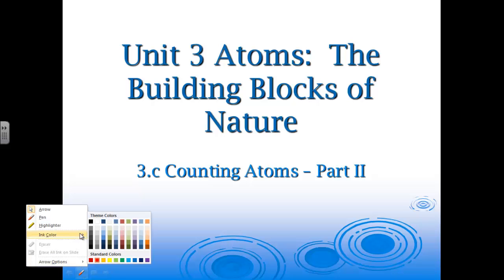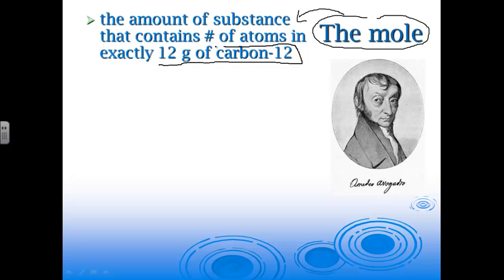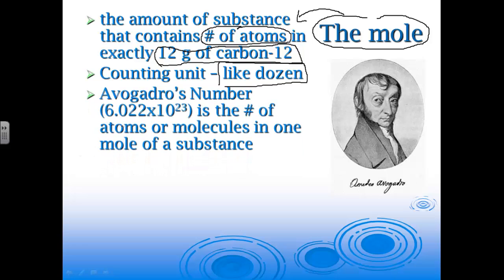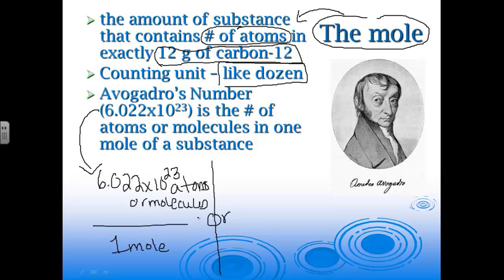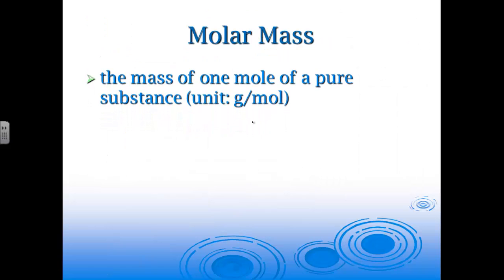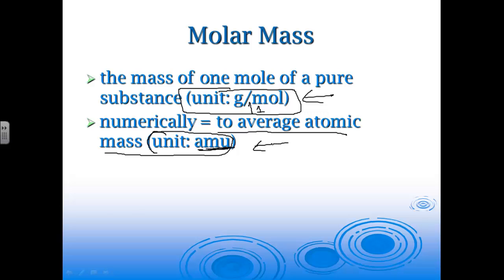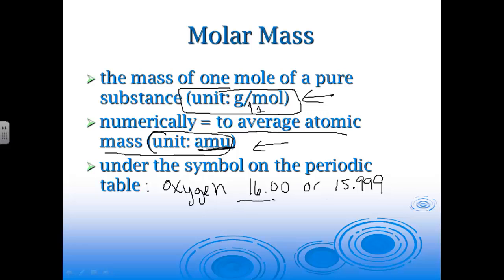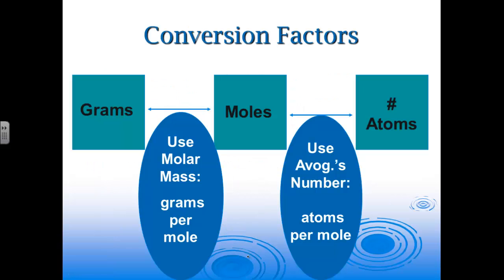3.c - Counting Atoms Part II - molar mass and Avogadro's number conversions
conversions using Avogadro's number and molar mass